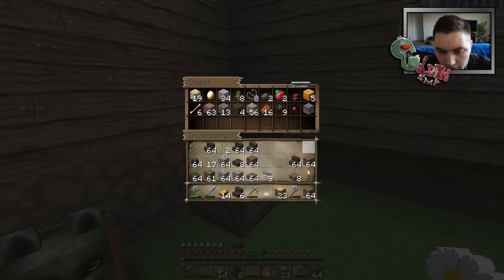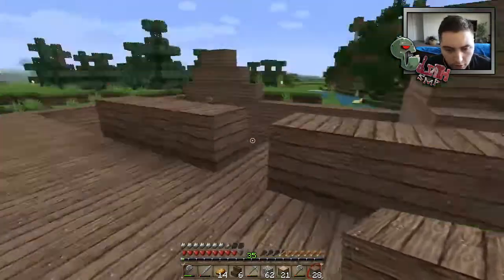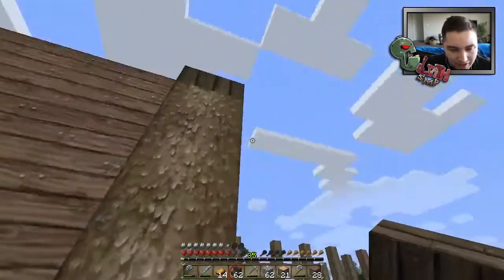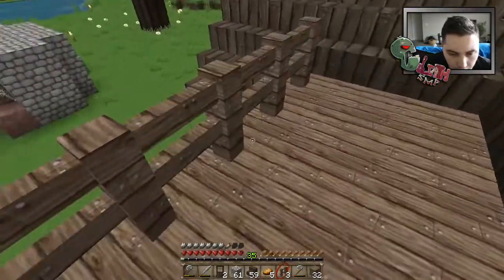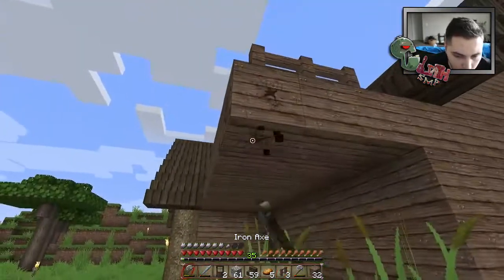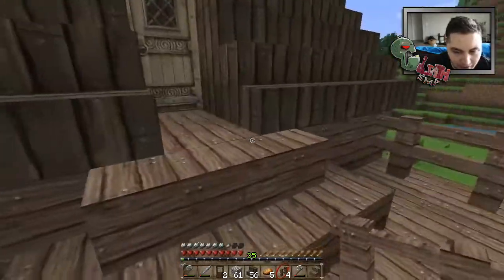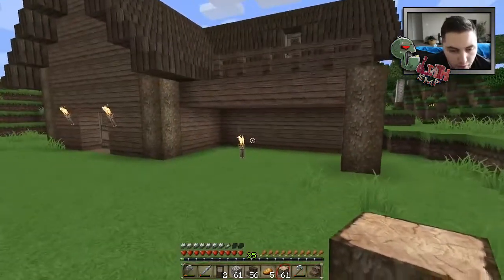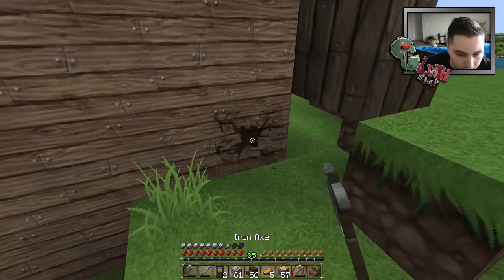Minecraft 1.8: Goliath SMP: Ep. 04: Building A Family Home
Hey everyone, welcome to the long awaited Vanilla Minecraft 1.8 SMP series, Goliath SMP! Hosted by Eternity Hosting. This series will follow our crew as we struggle to survive in a newly spawned vanilla world. Will we work together to survive, or fight for control?

Make sure you hit that "LIKE" button to get this SMP rock'n n' roll'n if you are hyped!

Check out the other channels!

And don't forget to check out Eternity Hosting, for all your server hosting needs!
I do not own or claim to own the music in this video, but the music is awesome so check it out!

Music in Video:
David Bulla - Unexpected (Original Mix)

For those of you who don't know, SMP is short for Survival Multiplayer.